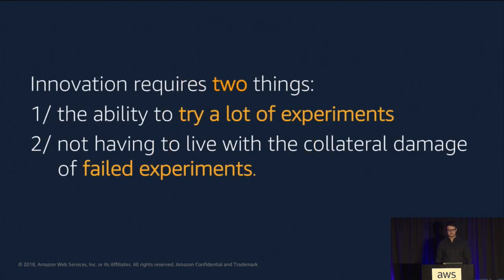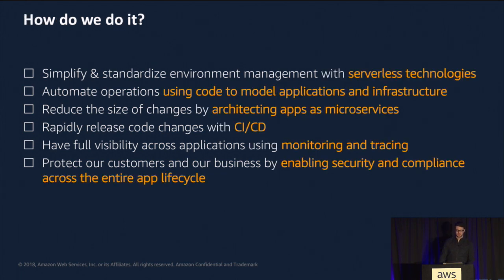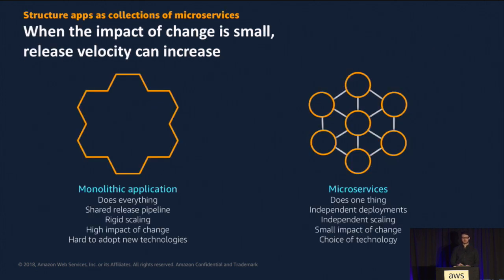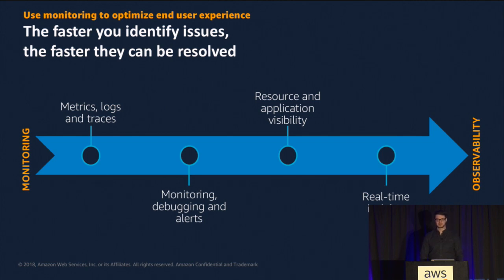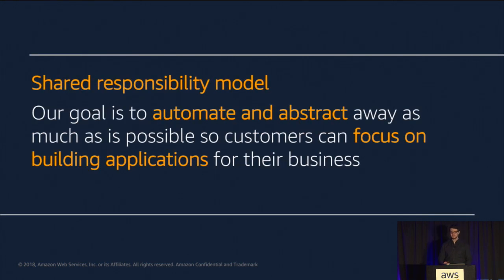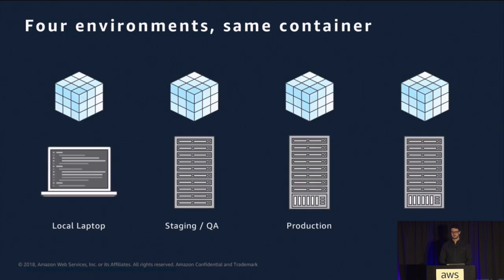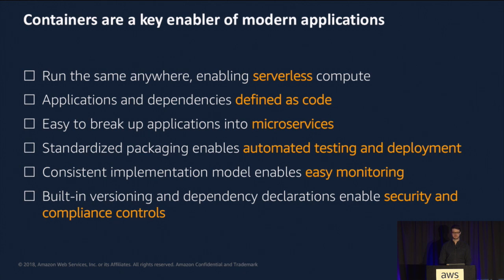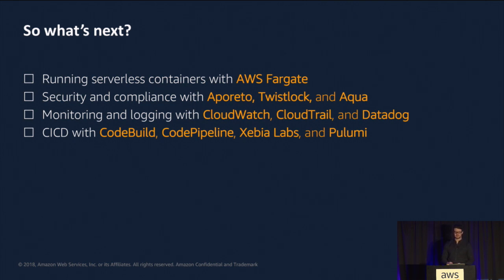EkoSystem Day - Intro and Welcome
with interactive live coding, technical discussions, demos, tutorials and events.

Join AWS and our partners for a hands-on day of learning about accelerating your development using the cloud, containers, and serverless technologies.

Throughout the day, we learned how to use containers, microservices architectures, DevOps automation, security tools, and monitoring systems to build scalable and reliable applications. We covered the key changes you can make to help accelerate your ability to safely deliver code intro production and showcased best practices from our engineers and partners.